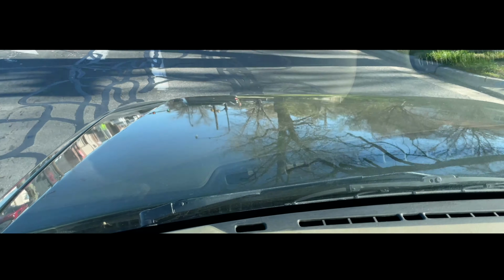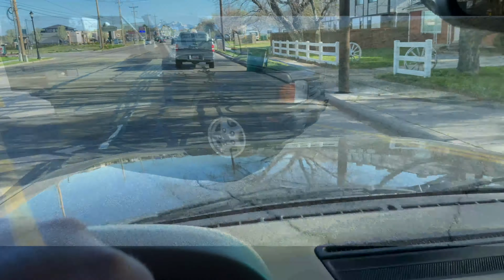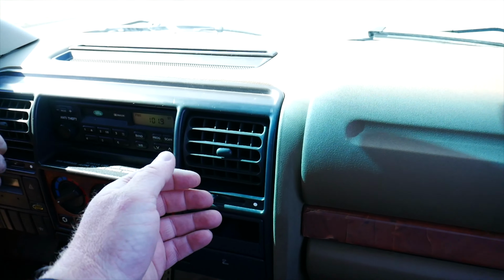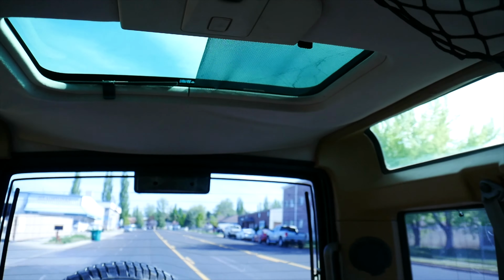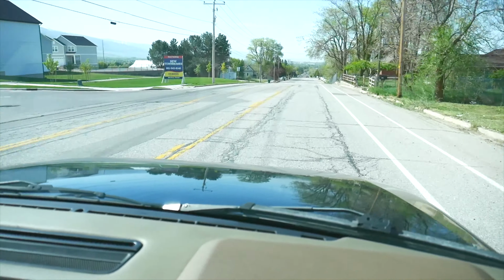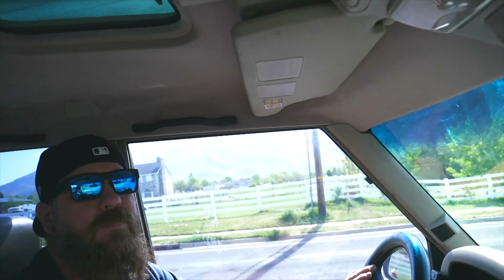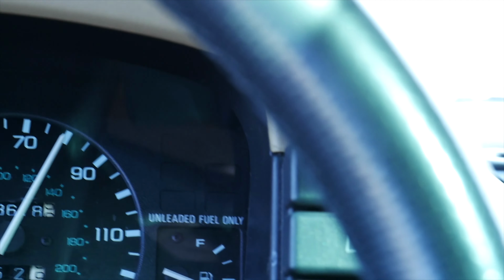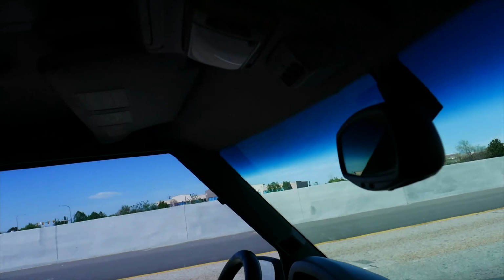The Green New Deal- Land Rover Discovery 1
"The Green New Deal"

Land Rover Discovery 1, 1999.

This is a perfect example of an original Discovery 1, V8 Auto.